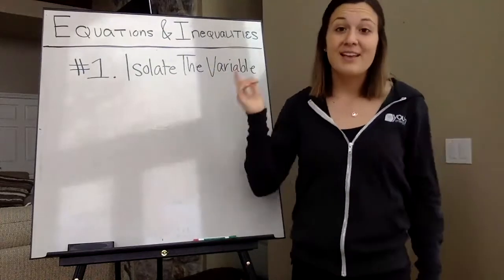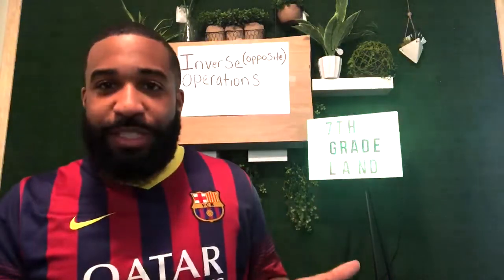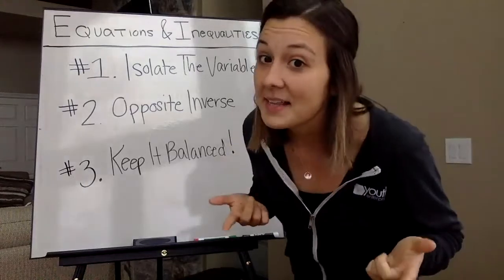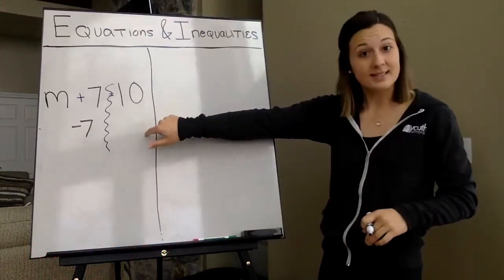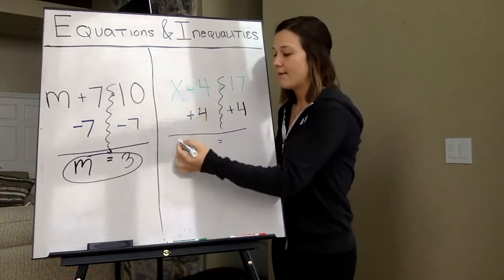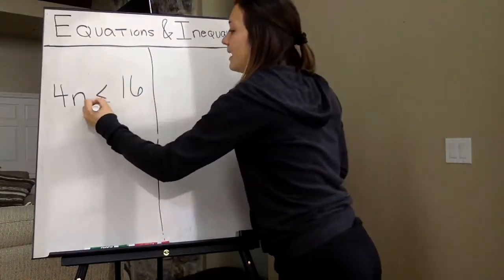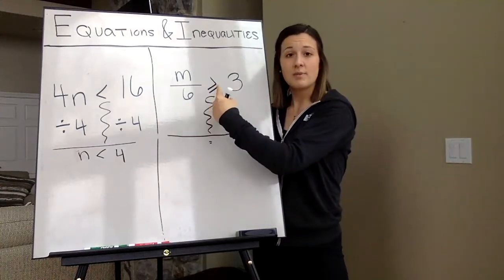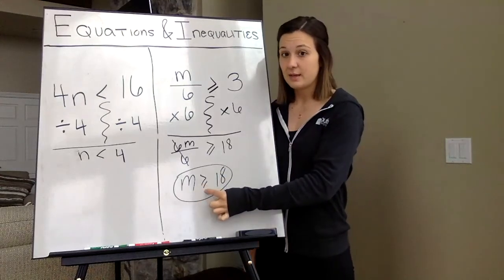Week of April 21: Miss Grimes Solving Equations and Inequalities Lesson